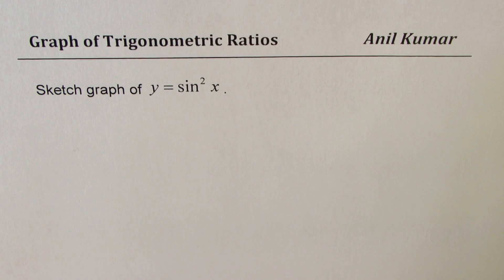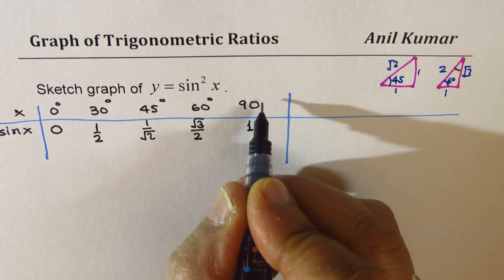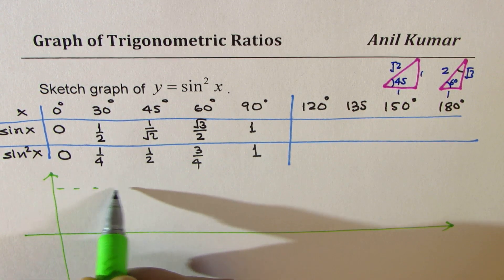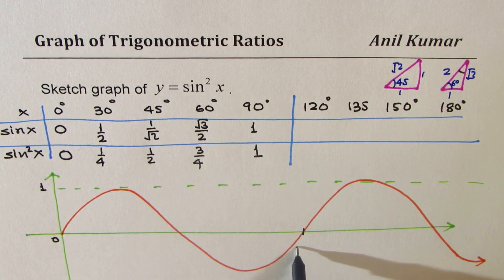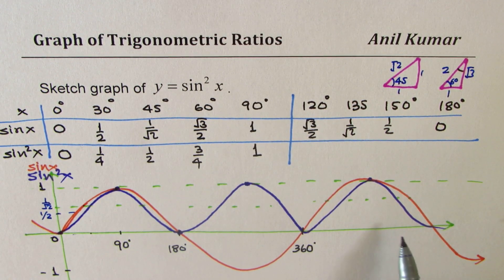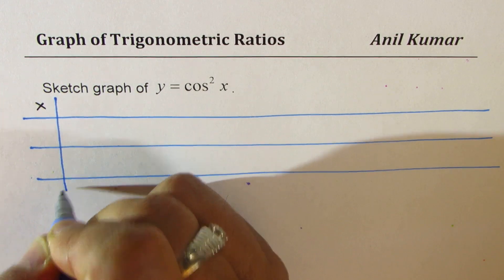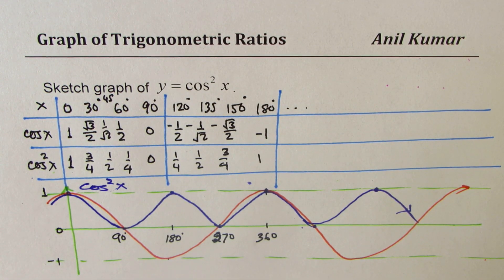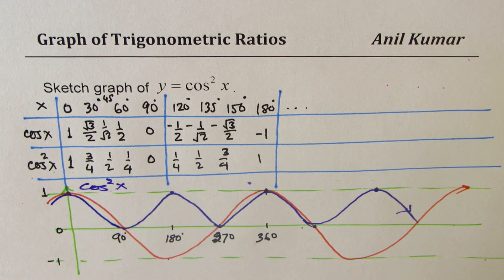Trigonometric Ratio Graph of sine square and cosine square functions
Challenge Examples on Compound Angles